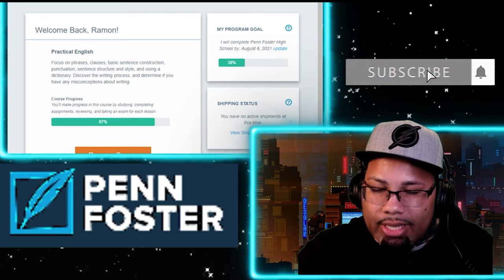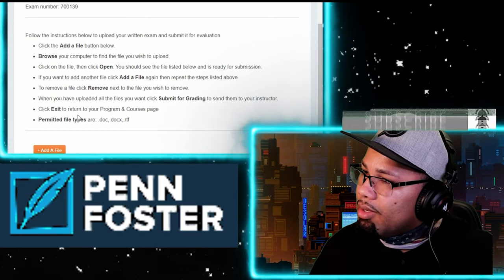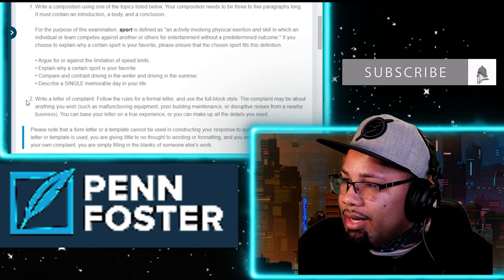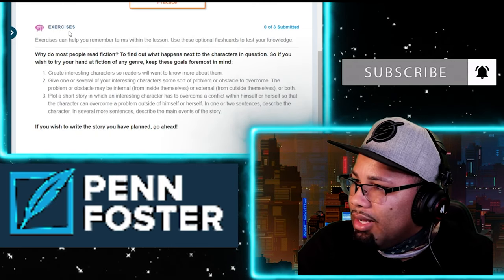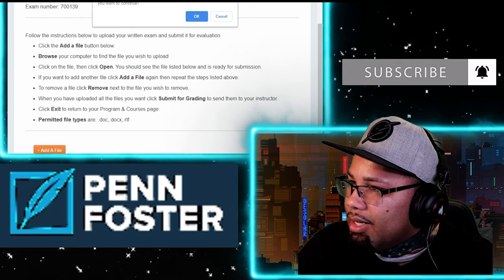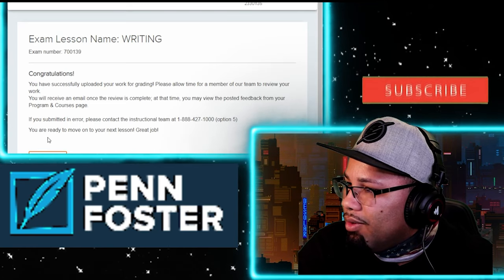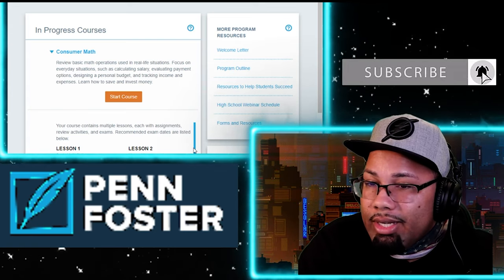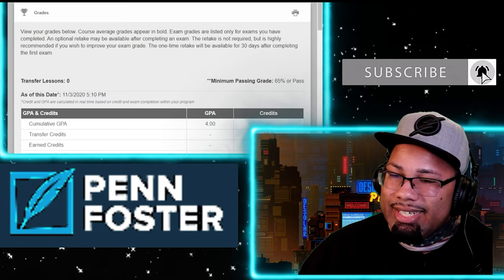PENN FOSTER UPDATE: PRACTICAL ENGLISH FINAL 2 EXAMS!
Become a DoorDash driver! Earn up to $25/hour and get a $150 bonus after 260 deliveries in 60 days for signing up